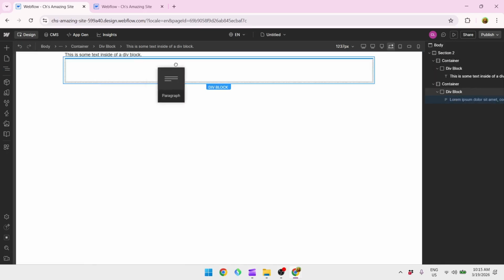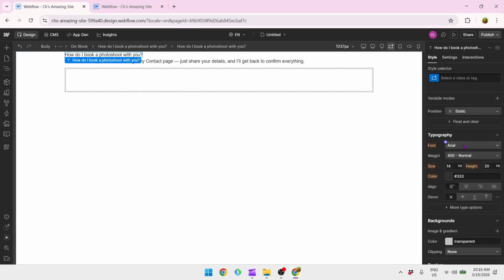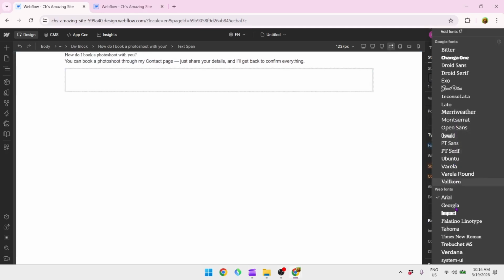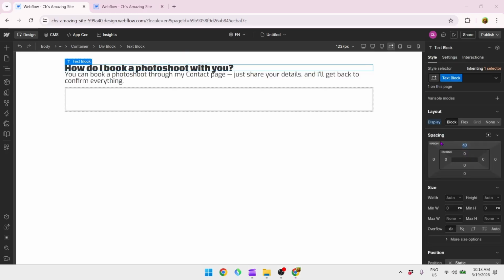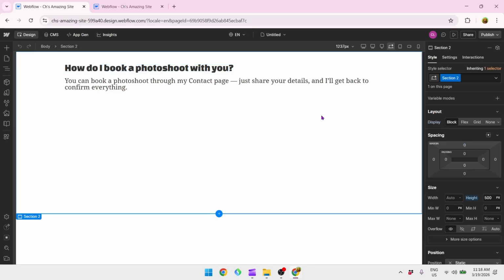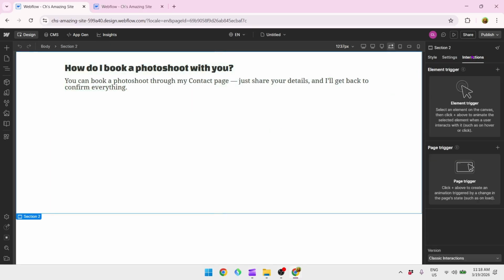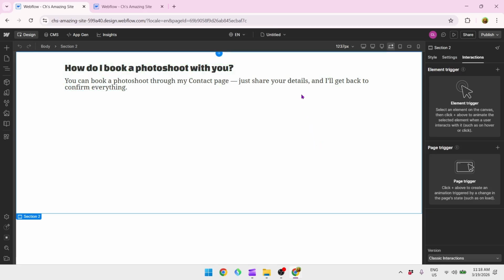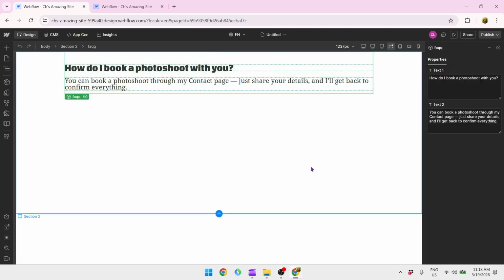How to Create FAQ in Webflow in 2026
Want to add a clean and interactive FAQ section to your Webflow website? In this 2026 tutorial, you’ll learn how to create an FAQ in Webflow so you can organize common questions and improve user experience on your site. Webflow allows you to build FAQ sections using elements and interactions depending on your project setup and account type. In this video, you’ll learn how to

✅ Create an FAQ section layout in Webflow
✅ Add questions and answers using div blocks
✅ Use dropdown or accordion-style interactions
✅ Style your FAQ for a clean design
✅ Test and publish your interactive FAQ

This guide is perfect for users who want to understand how to create FAQs in Webflow in 2026. By the end of this tutorial, you’ll know how to design and manage an interactive FAQ section effectively.